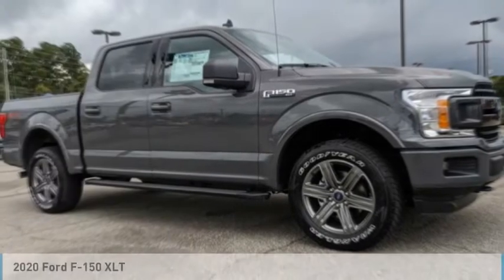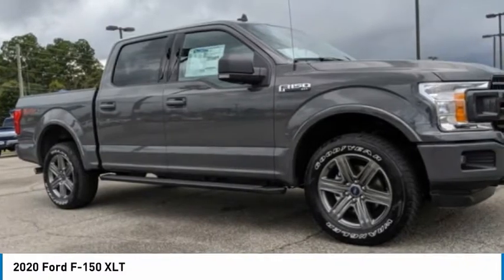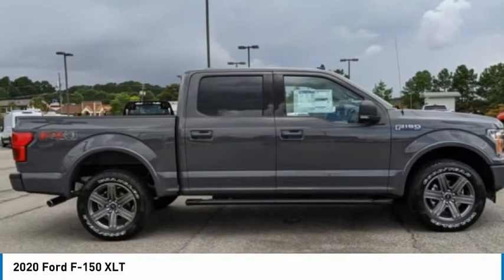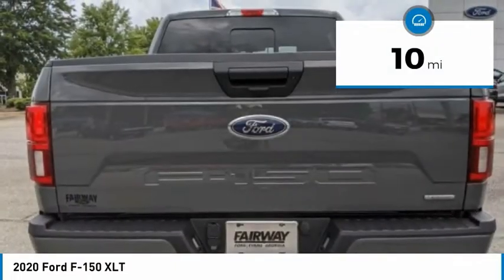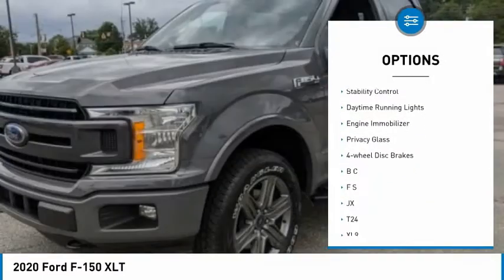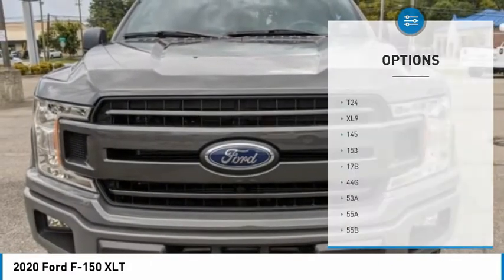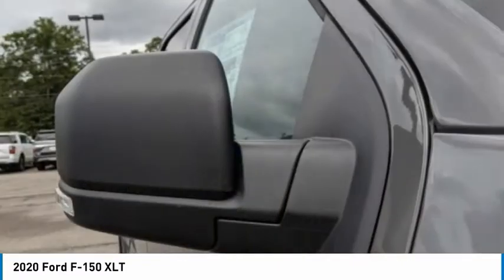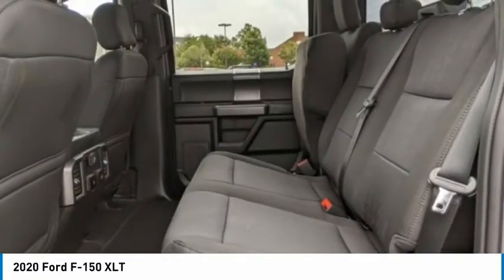2020 Ford F-150 C38016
2020 Ford F-150 XLT

Fairway Ford
4333 Washington  Rd.

You'll love this 2020 Ford F-150. This is a crew cab pickup you'll want to take home. Call and get in touch with Fairway Ford directly, and be the first to open the crew cab pickup door today!